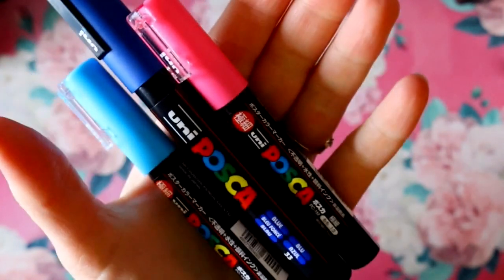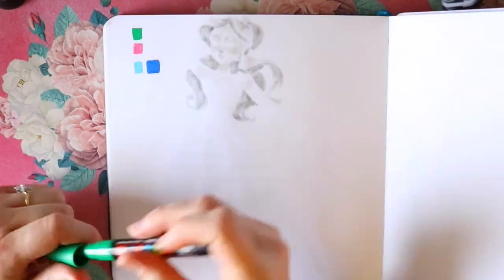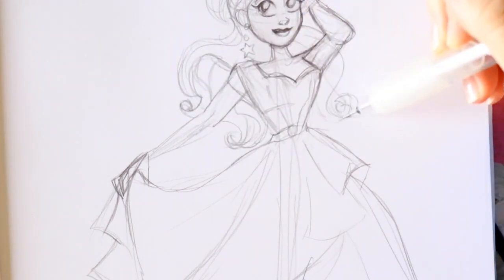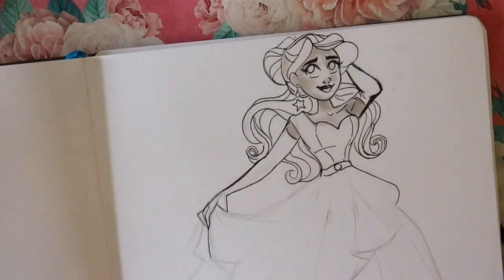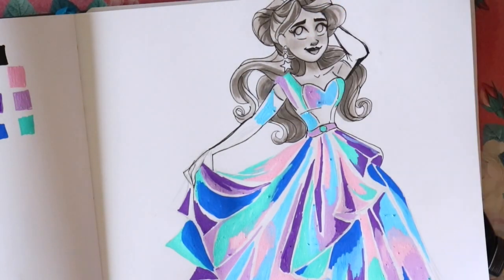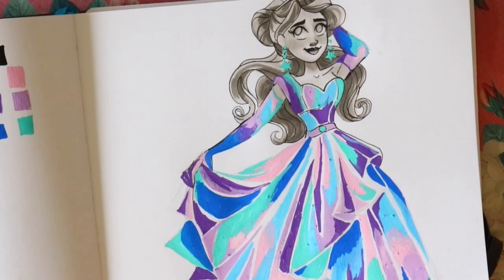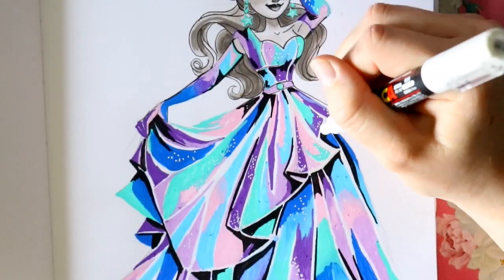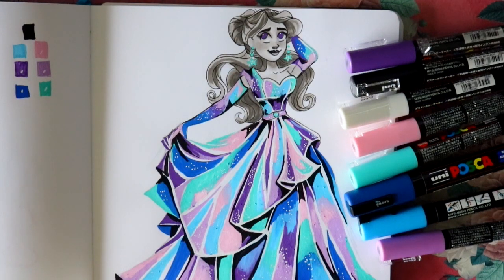Are POSCA PENS Really Worth All the Hype?! - POSCA PENS PAINT MARKERS Art Review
I have been hearing a lot about Posca Pens for some time now. I know a lot of YouTubers use Posca Pens for a lot of their art, but I guess I just "never got it?!' Why were paint markers so special? Why would anyone ever make art with paint markers?

For Christmas I went out to Michaels and I grabbed a couple of Posca Pens just to try them and see what all the hype was about. NOW I KNOW! I LOVE THESE PENS! I have found some different ways on how to incorporate them into my art and sketches.

In this video I show you how I include Posca Pens in my art and my official review on Posca Pens!